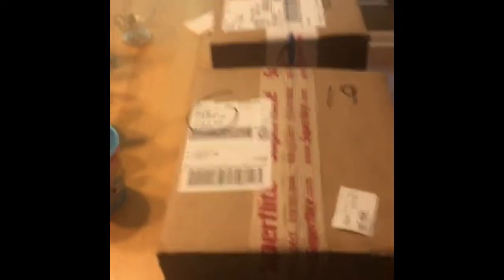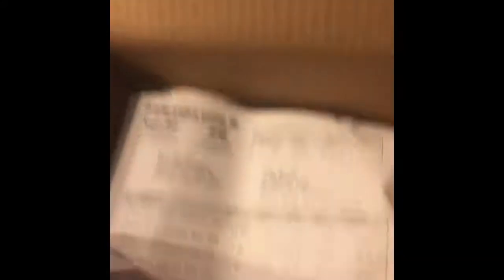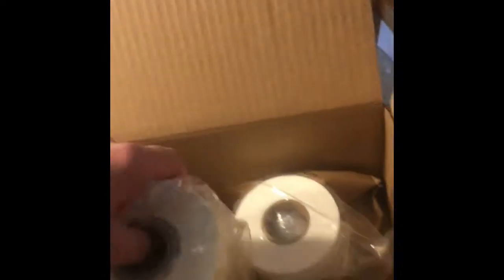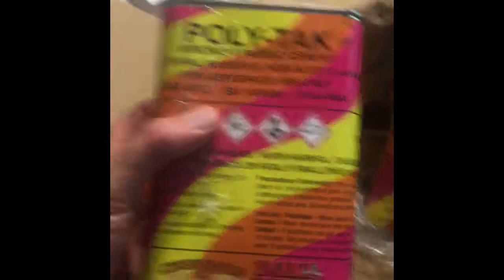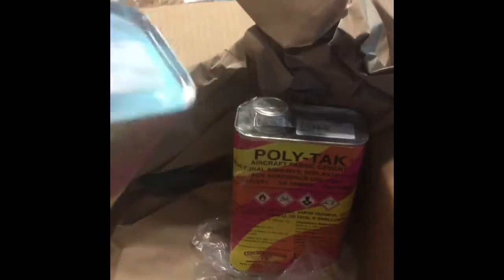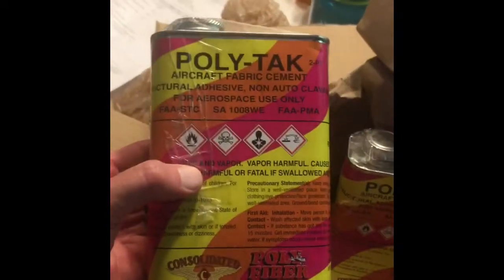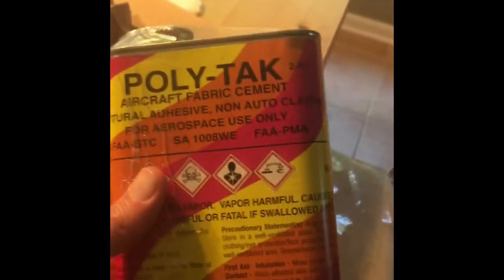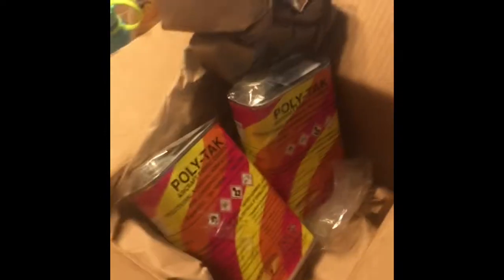Excalibur Aircraft Built Project 1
This is my first video in the series!  Join me as I walk through the journey of building my Excalibur LSA aircraft.